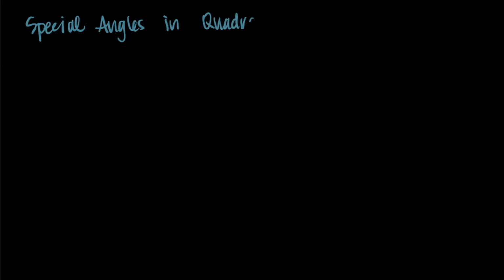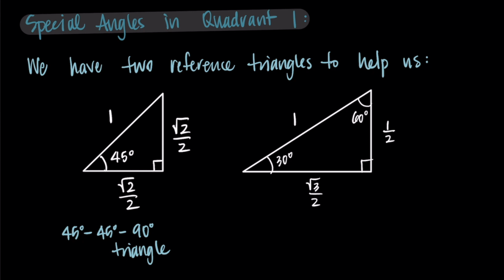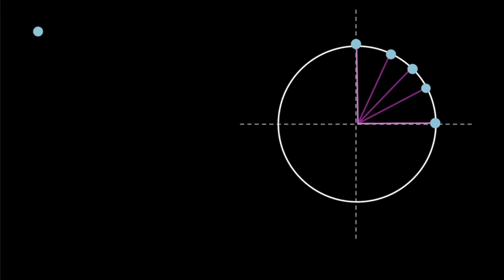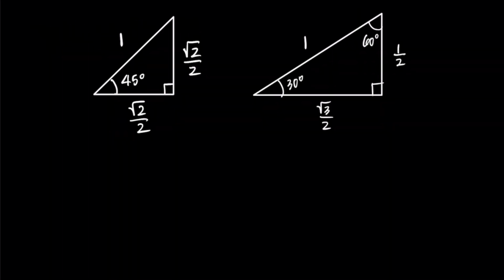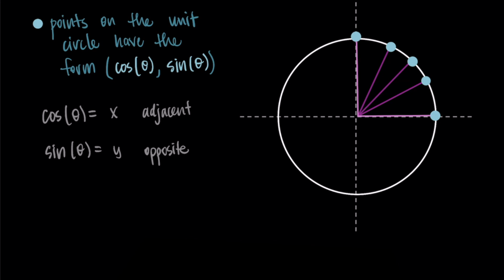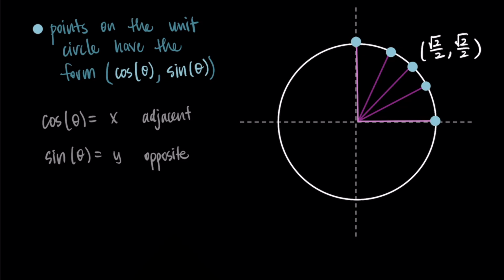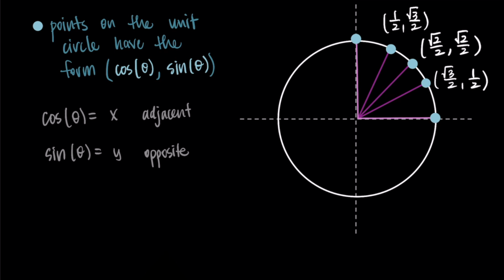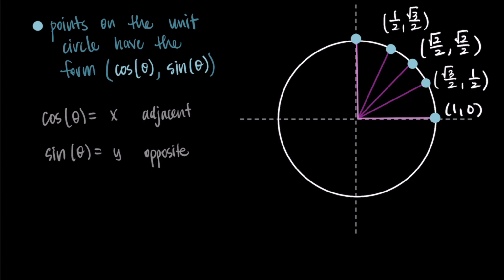Special Angles in Quadrant 1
In this video, we start identifying the values for sine and cosine in quadrant 1 of the unit circle.